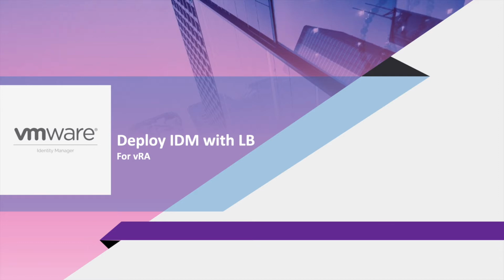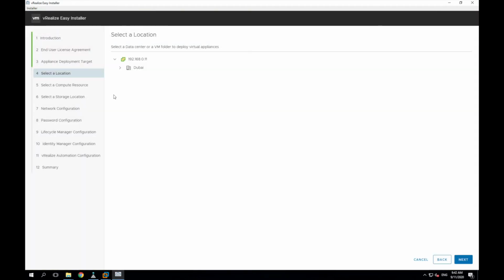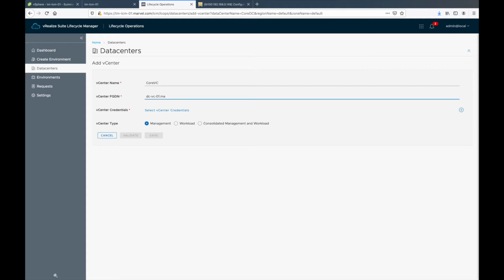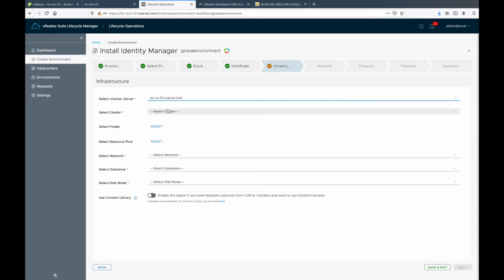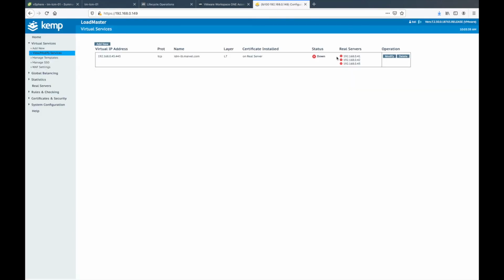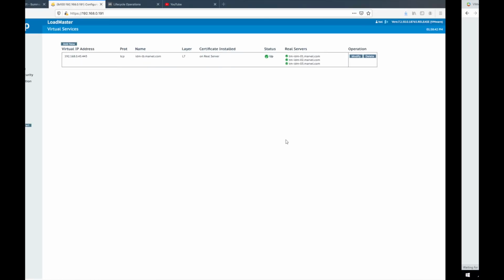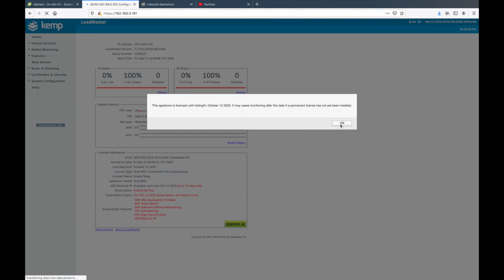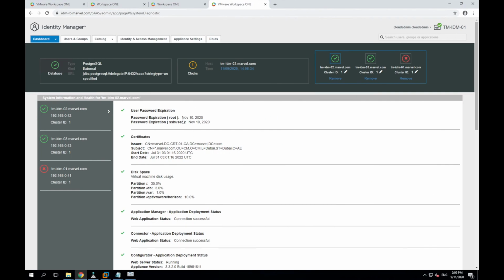Deploy VMware IDM in Cluster Mode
In Video we are deploy VMare IDM in cluster mode. Version 3.3.2.
We have used LCM for deploying the IDM and Kemp as the LB. One important point was we are using internal DB not external MS SQL.

Note: This is Deployed at HomeLAB